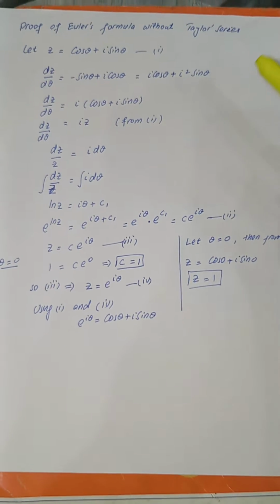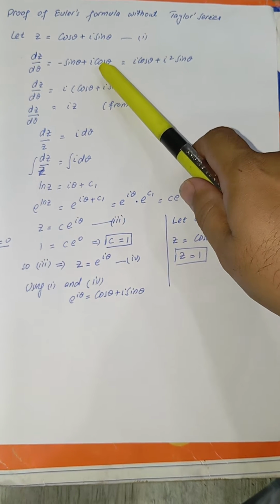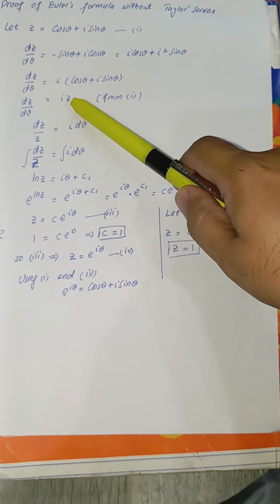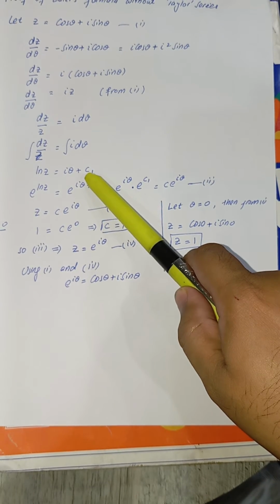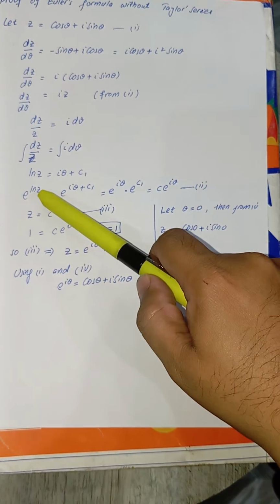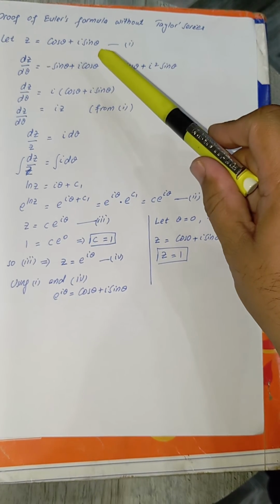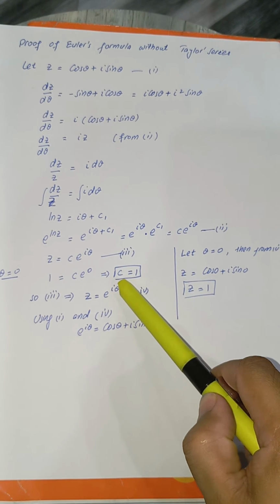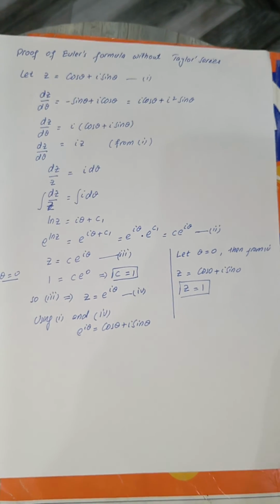Euler's Formula, Euler's Formula proof without Taylor's series # Calculus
In this video, I derived Euler formula with out Taylor series.
how to solve Euler's Formula
derivation of Euler formula
derive Euler's Formula
Easy Euler's Formula